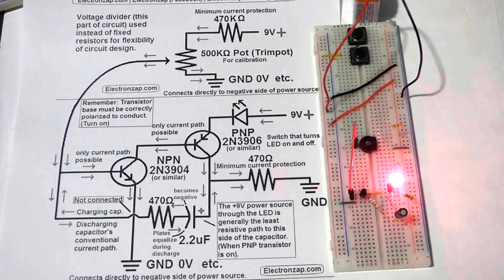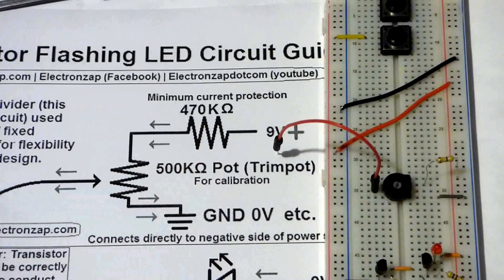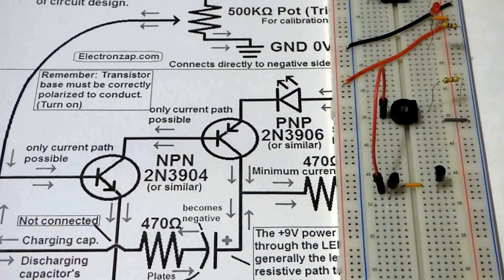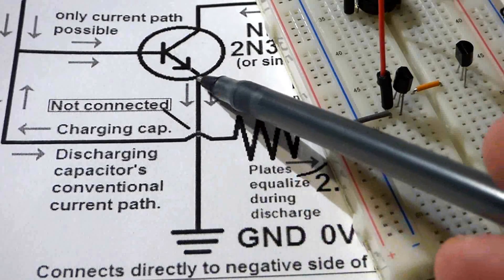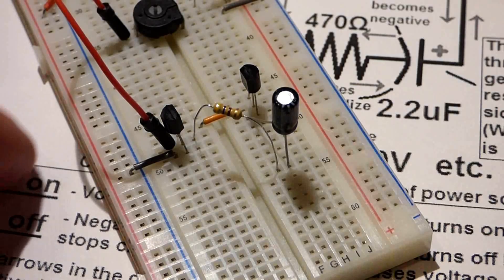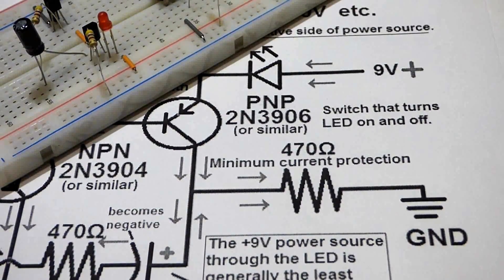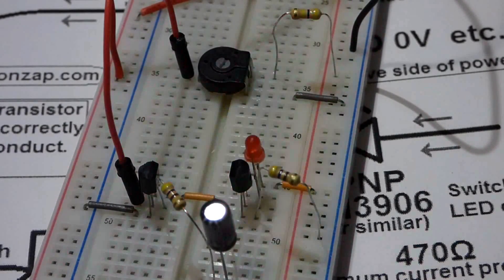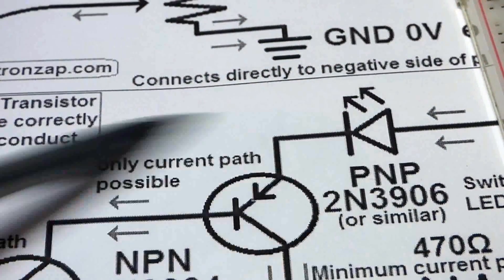NPN 2n3904 and PNP 2n3906 transistor controlled flashing LED circuit step by step build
Lecture on NPN 2n3904 and PNP 2n3906 transistor controlled electronics flashing LED schematic
has the diagram used in the video
I show how I build the 2 transistor flashing LED circuit in my diagram by doing a step by step build while quickly explaining the build. My next video will go into more detail on how the circuit works.

Trying to autofix the poor lighting of the old video. Hopefully it looks a lot better.